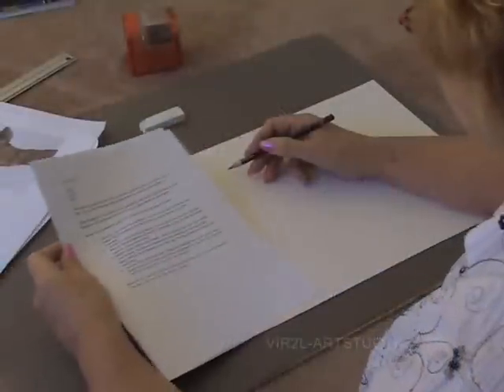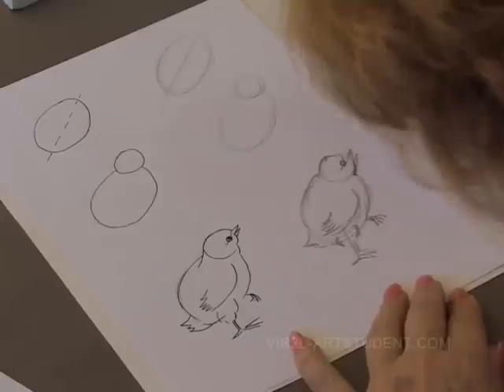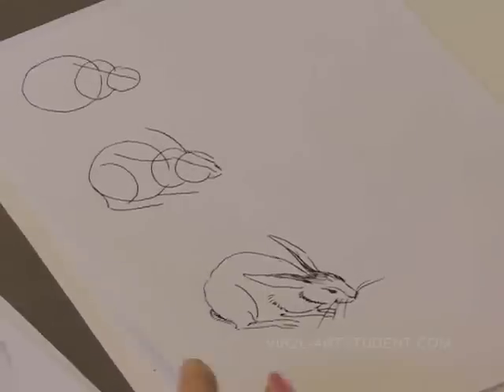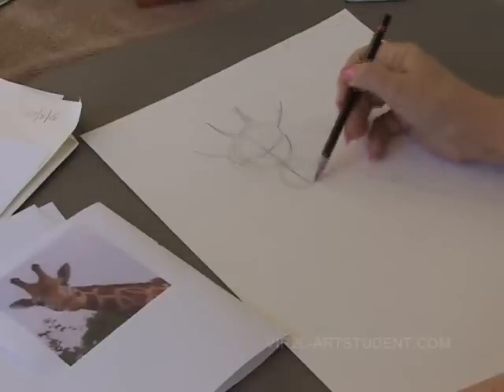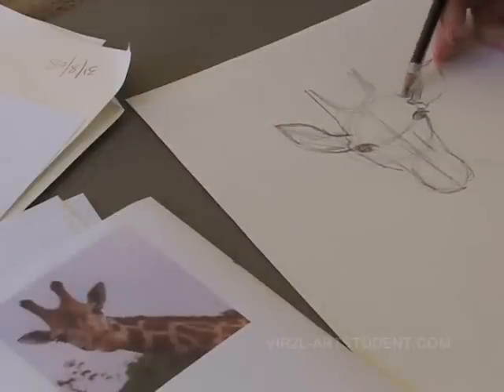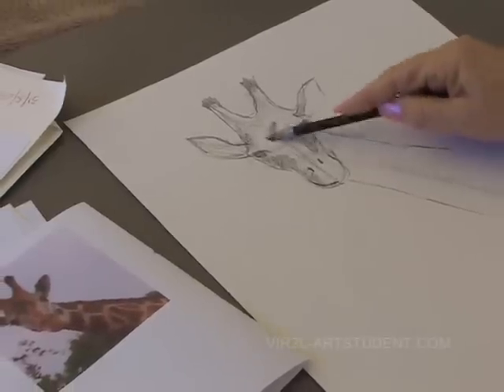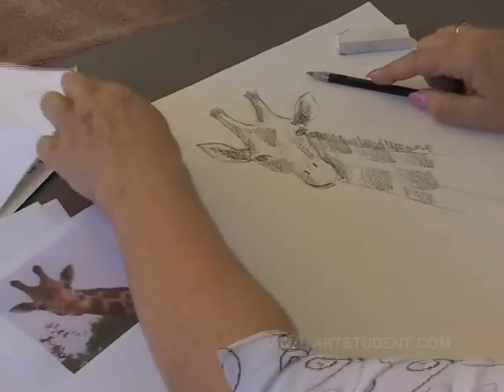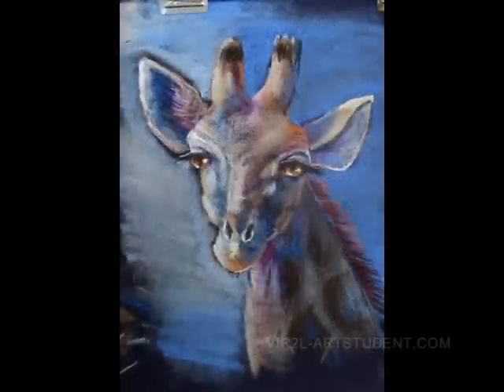DrawingUsingGuideLines.flv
See more videos on virtual-artstudent